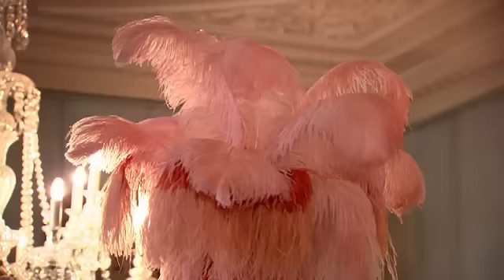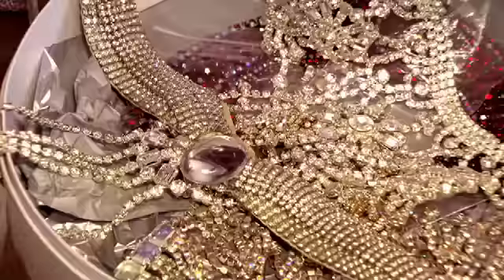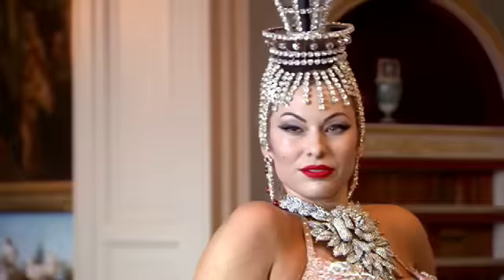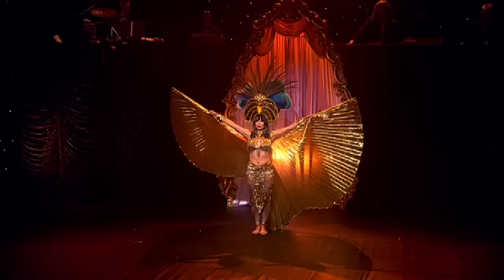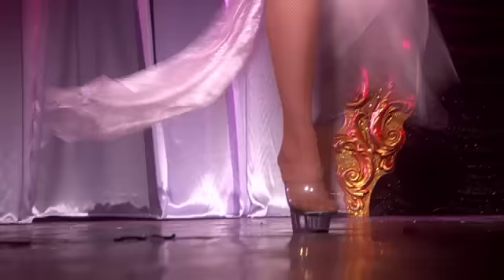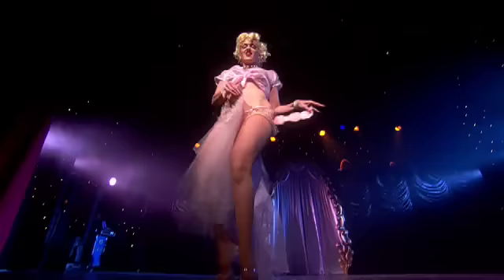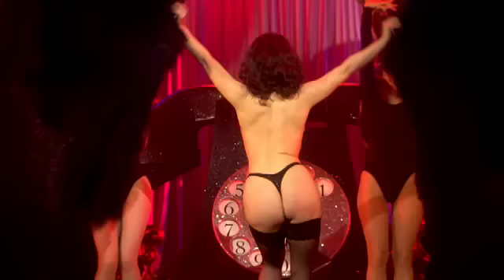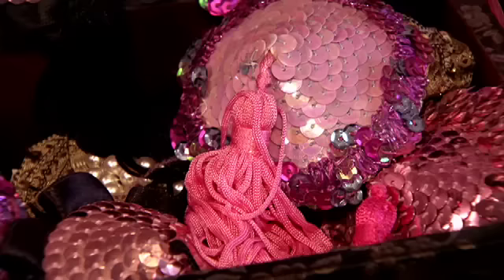Burlesque Undressed: costume terms.mov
This clip is from the British movie "Burlesque Undressed" which is released in 2010 in cinemas and dvd.  Here, the star and narrator, Immodesty Blaize, runs through the burlesque showgirl outfits for those unfamiliar with the art of striptease.